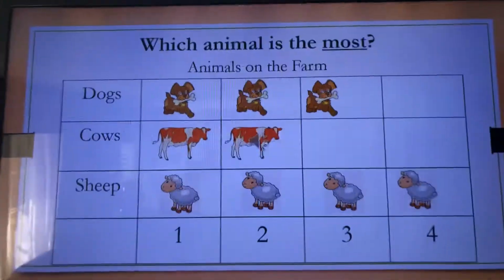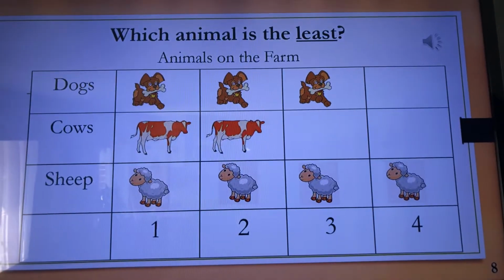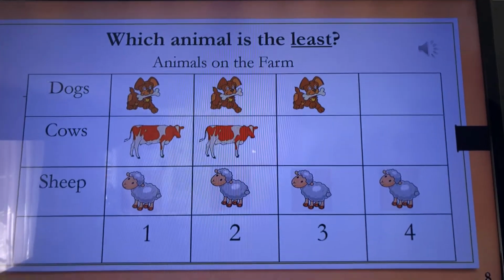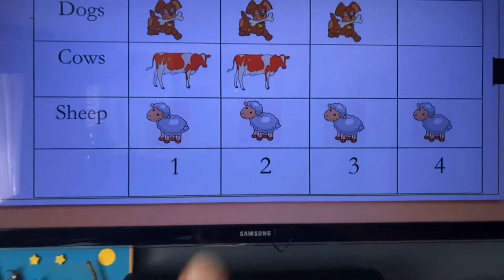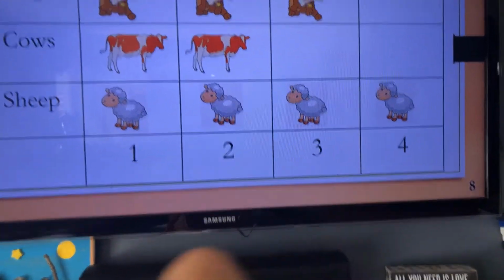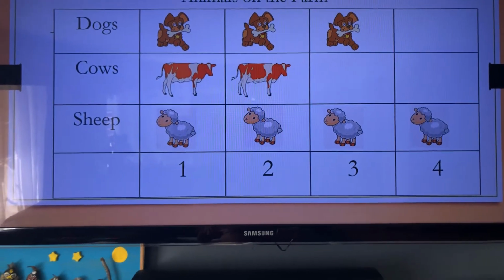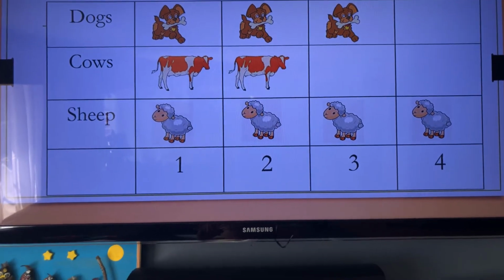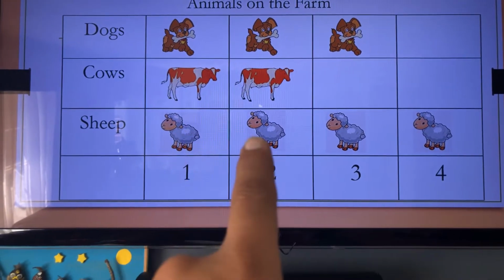Sci1p2 mr ehrlingers home classroom 7/20/20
In this video I explain picture graphs and how to answer questions about a picture graph.